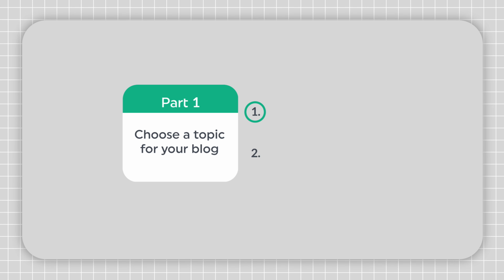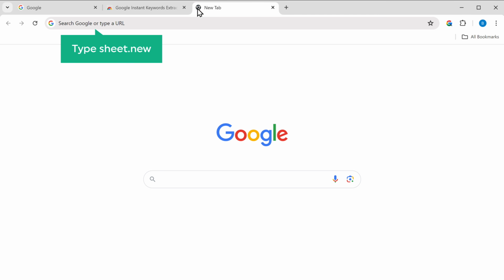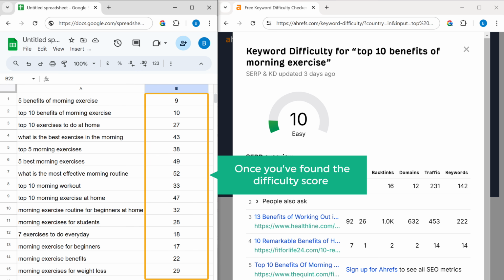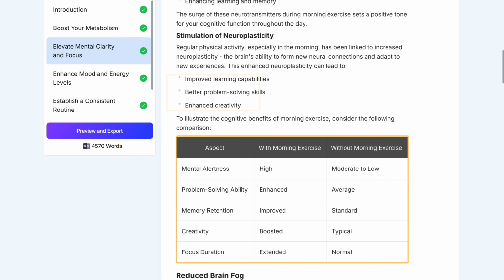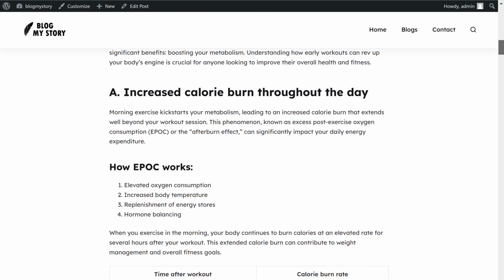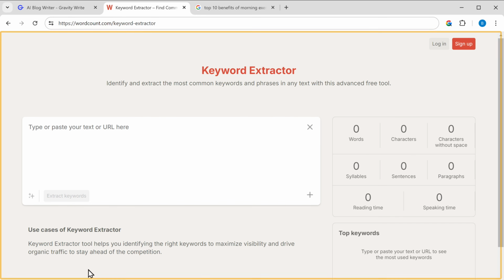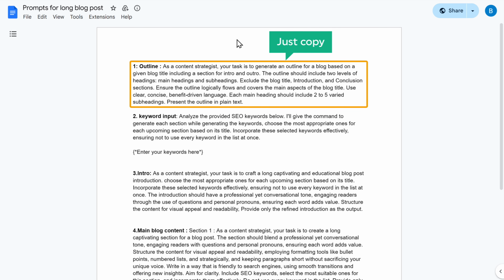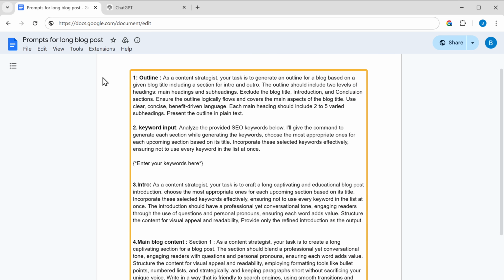How To Create Blog Using AI | Complete Blogging Tutorial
00:00 Intro

01:24 Choose a topic for blog

01:43 Find keywords based on your niche

03:44 Find keywords which are easy to rank

05:02 Create the blog

10:15 Create blog using ChatGPT

Want to start a blog but don't know where to begin? This video shows you how to create a blog using AI from start to finish! We'll help you choose a topic, find the right keywords, and even use AI to write your blog posts. You'll learn how to use ChatGPT to generate blog ideas and content, making blogging easier than ever before.

By the end of this tutorial, you'll have the confidence and skills to create your own engaging blog and share your unique voice with the world.

🎁 *Tools & Discounts*

 🙌 *Officially*